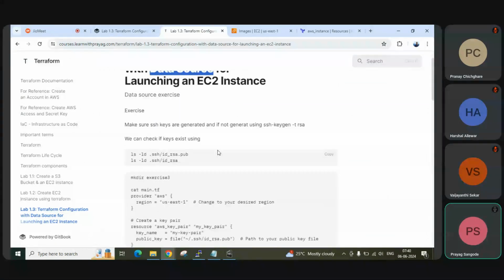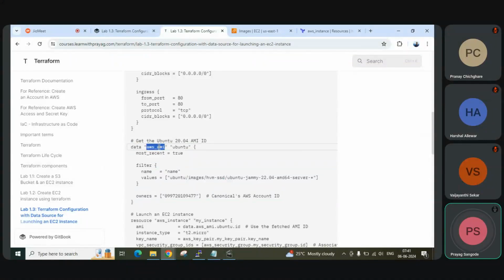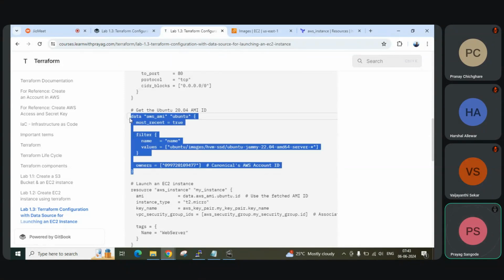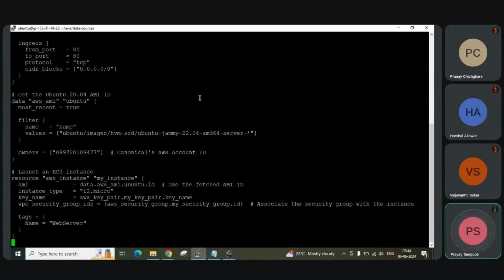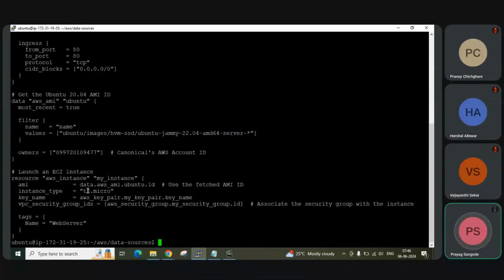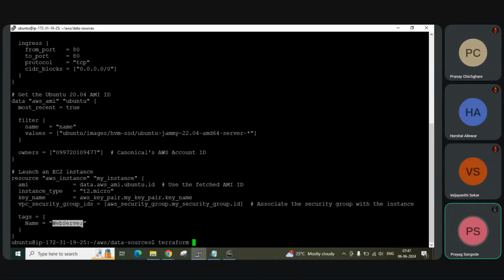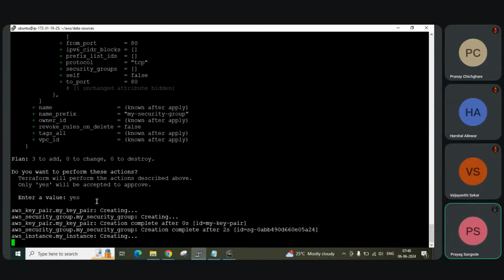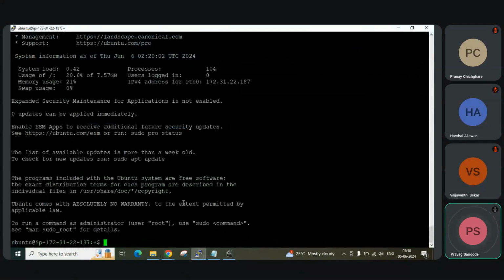May DevOps Terraform Data Sources